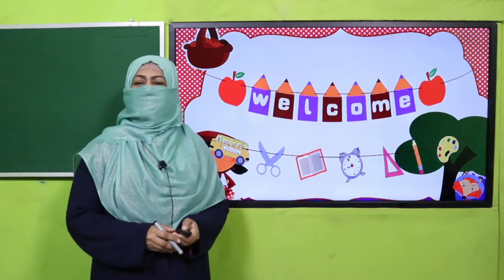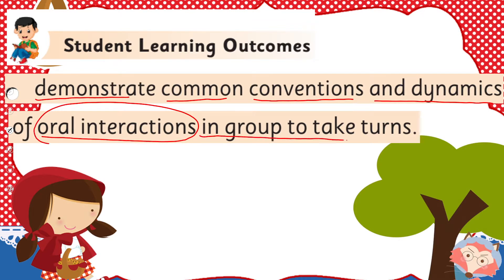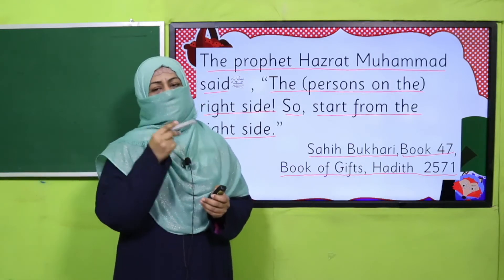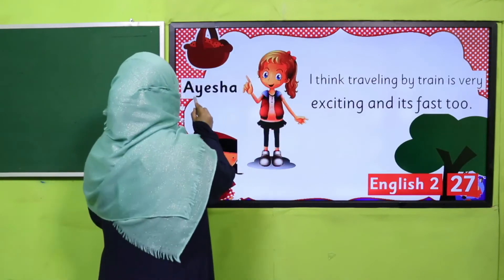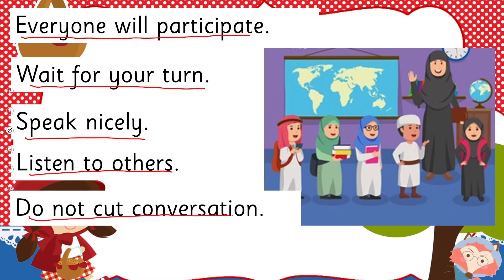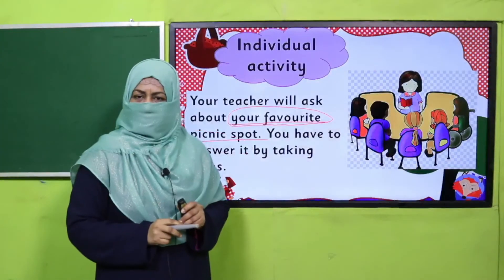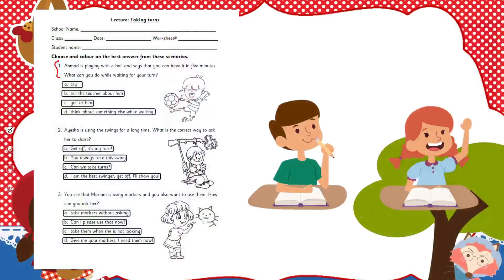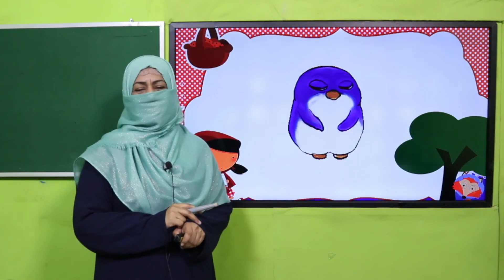English Grade 2 Unit 3 Lecture 6 || SNC 2020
1. PowerPoint Presentation

2. Lesson Plan

3. Worksheet/Activity